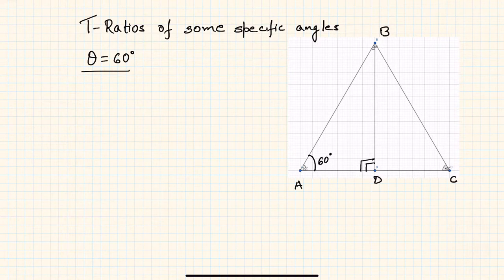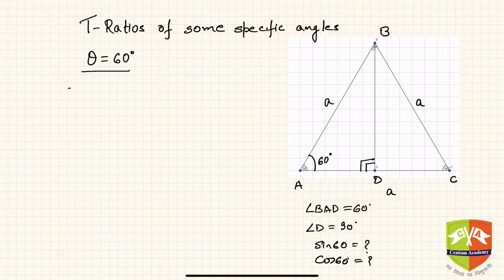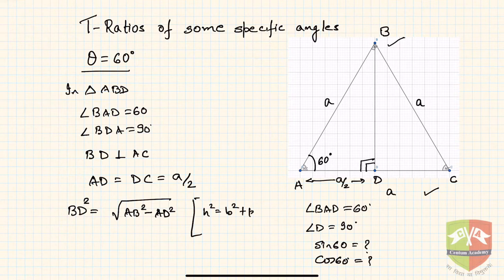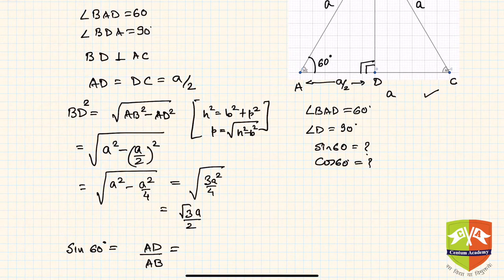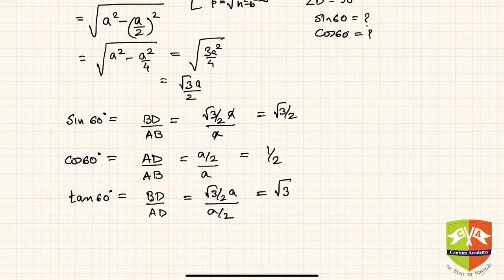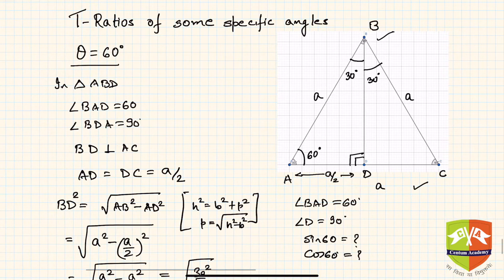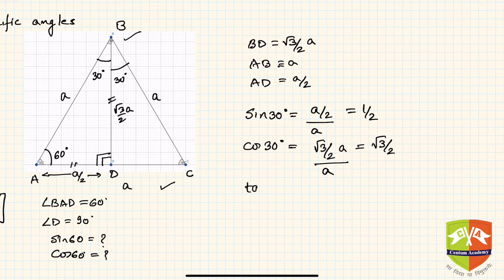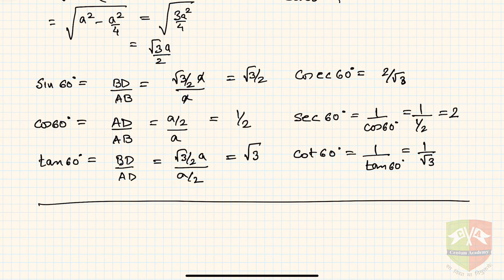TRIGONOMETRY: Concept lecture: Value of T-Ratios for some specific angles - 3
How to determine the T-Ratios for 30 and 90 degrees. Demonstration using Geogebra tool